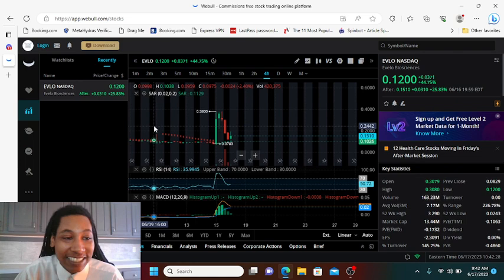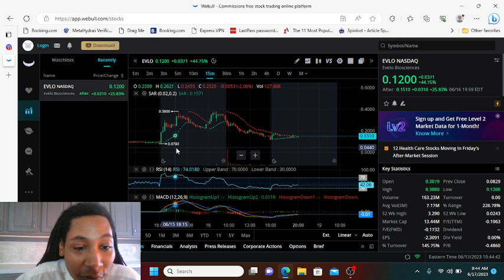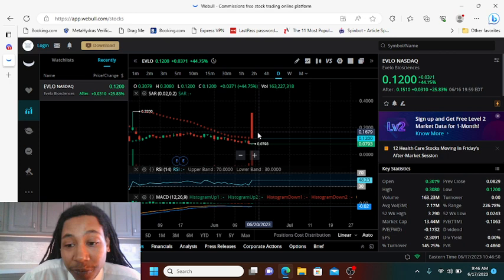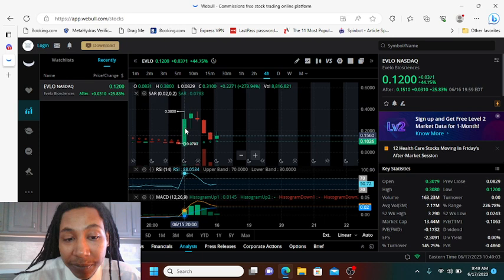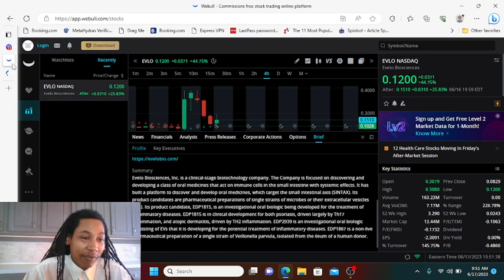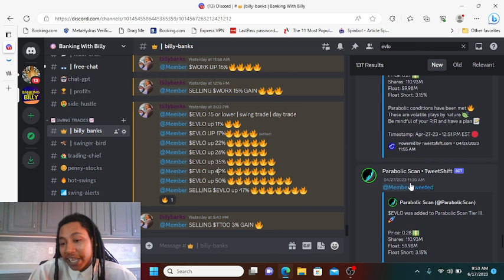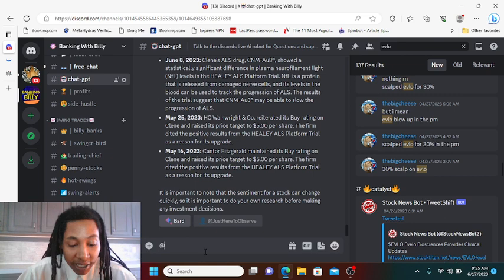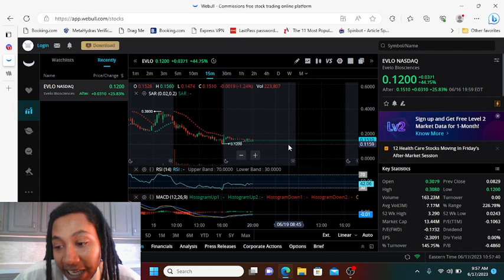$EVLO STOCK | PARABOLIC STOCK ALERT | NEW PRICE PREDICTION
In this video we cover $EVLO stock, this stock has been massively bullish, we caught this alert in the discord.

BANKING WITH BILLY ANALYST

The content covered in this channel is NOT to be considered as investment advice. These are only my own personal and speculative opinions, ideas, theories, hypotheses, charts, technical analysis (TA), insights, curated news publications, and price prediction(s). The technical analysis in this channel is completely speculative and does NOT guarantee any specific result or profit. The technical analysis in this channel has NO proven rate of accuracy and past performance does NOT indicate future results. Do NOT trade or invest based upon the analysis presented on this channel. Always do your own research and only invest solely based on your own findings and personal judgment after consulting with a professional/licensed financial adviser. I’ll never tell you what to do with your capital, trades, or investments. I’ll also never recommend for you to buy or sell any asset, security commodity, derivative, or cryptocurrency-related instrument. I’m NOT a broker. I DON’T recommend or endorse the use of any brokerages or trading exchange platforms. Trading and/or investing in cryptocurrency and/or any related commodities/securities/derivatives/instruments is extremely HIGH RISK and you can very easily lose all of your investment capital! You should always consult with a professional/licensed financial adviser before trading or investing in any asset, security, commodity, derivative, or cryptocurrency-related instrument! I will NOT be held liable for any of your personal trading or investing decisions or any losses/damages that you may incur if you decide to speculate in the market.